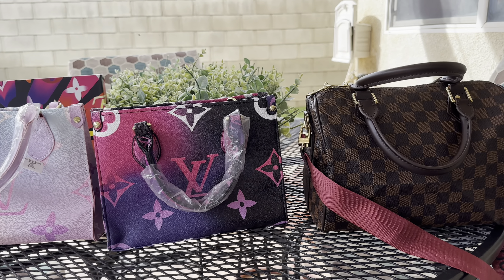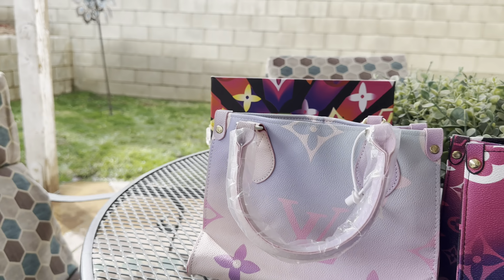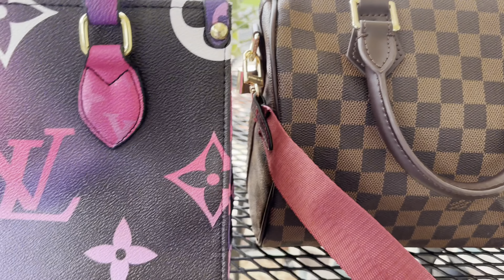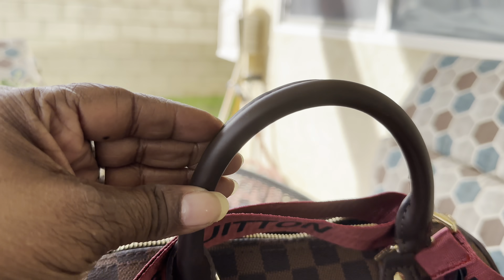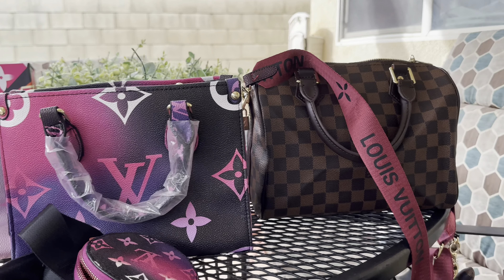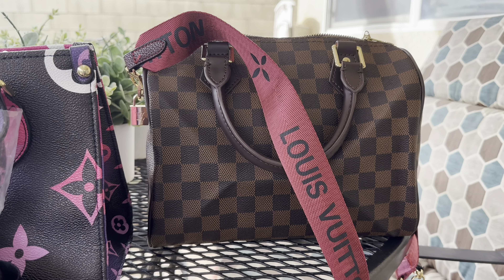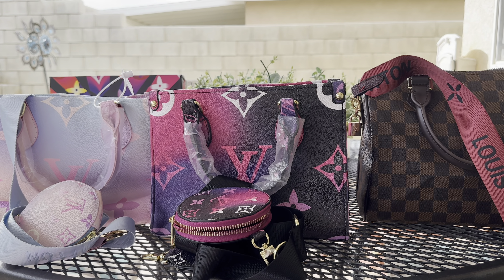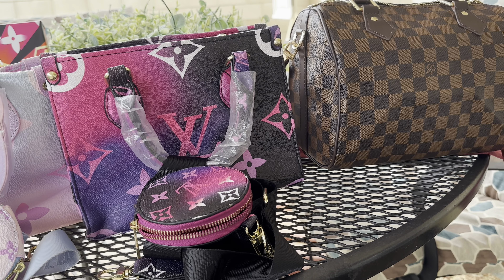Hi everyone check out my New Purses which one do you like .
purchase  to these to match my Converse tennis shoes.